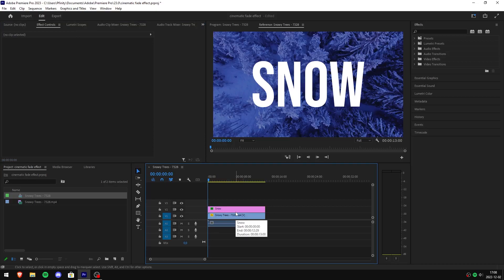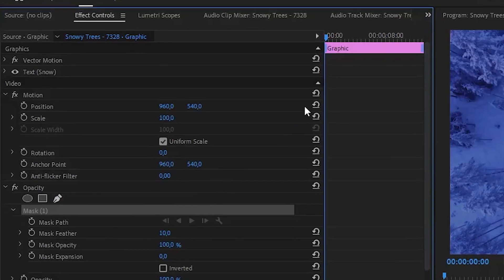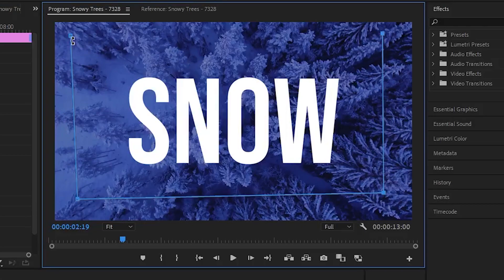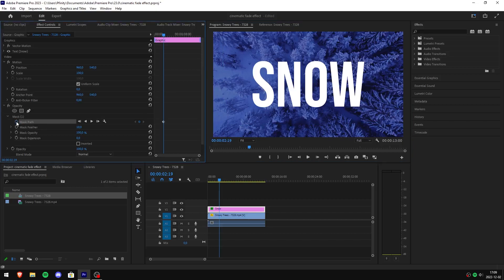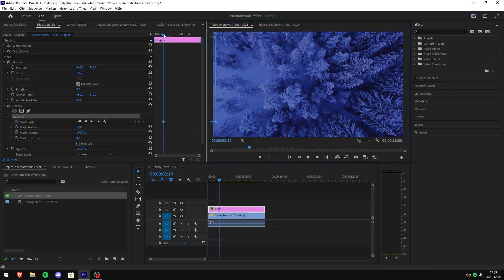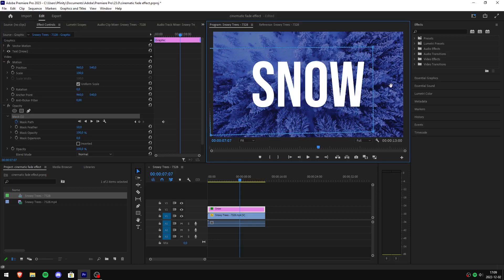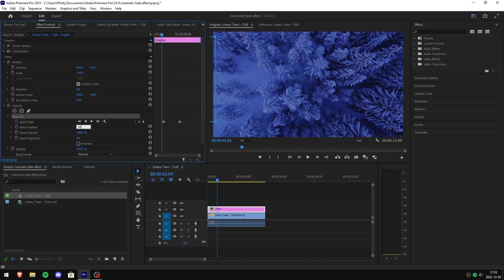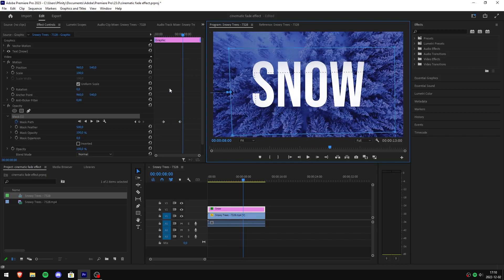How To Fade Text in Premiere Pro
how to make text fade effect in adobe premiere pro 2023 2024

Chapters:
00:00 - Text fade tutorial
00:07 - Creating the fade effect
00:30 - Animating the fade effect
01:02 - Smooth text fade animation